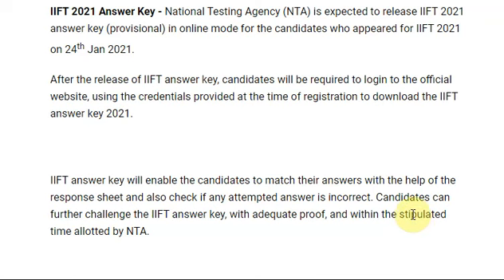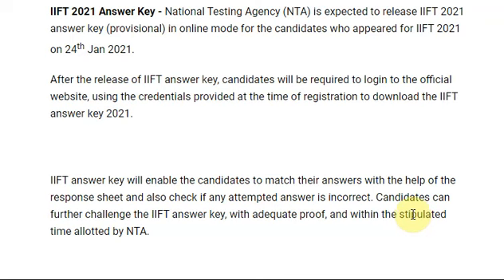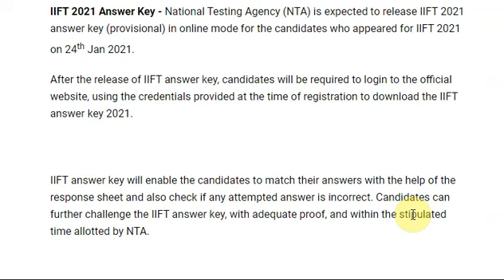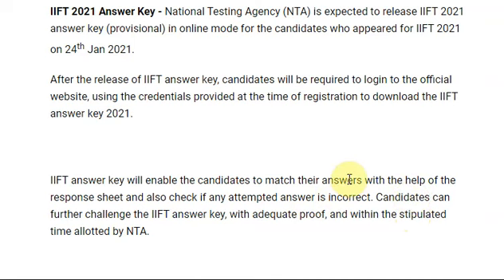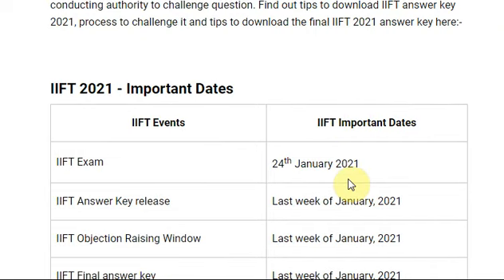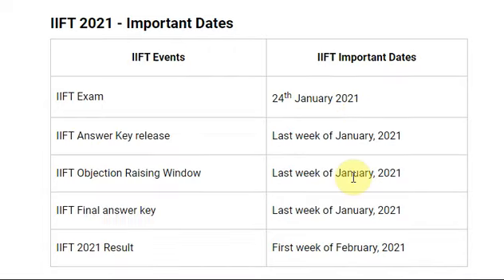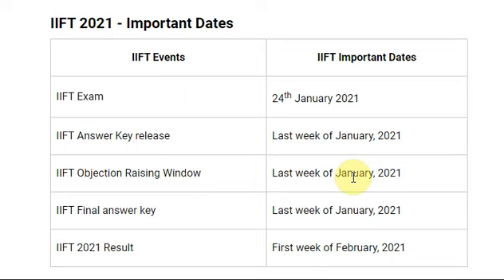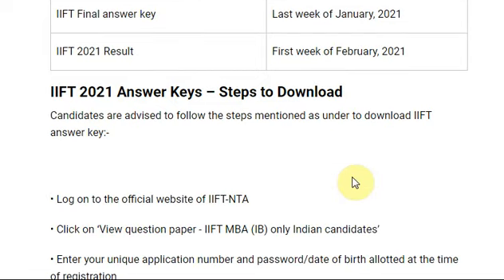IIFT 2021 Answer Key Expected to be Out Soon, Download